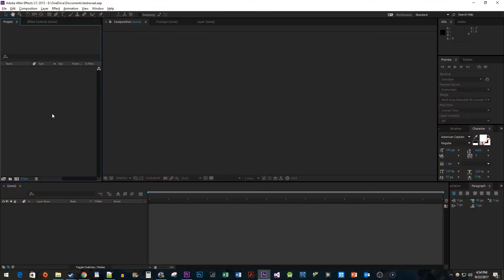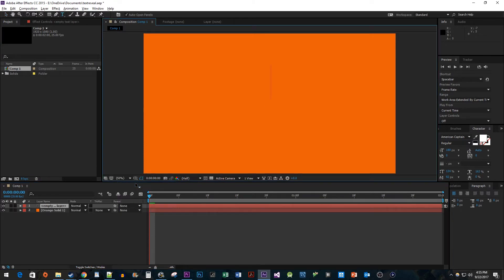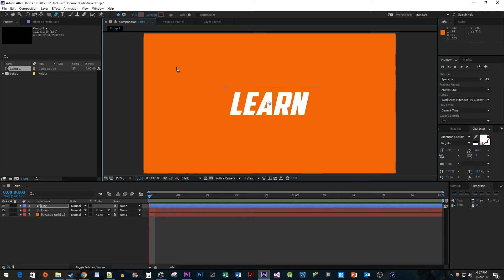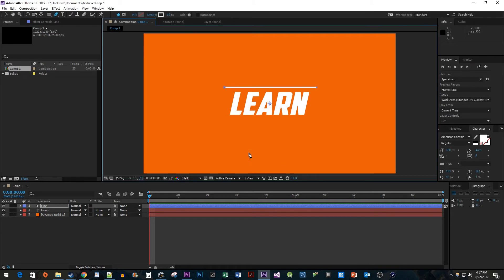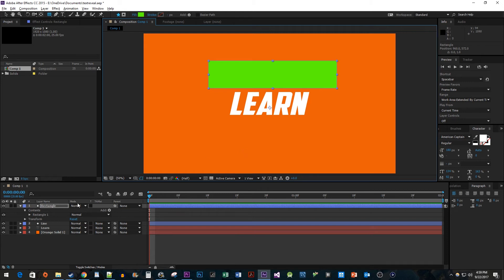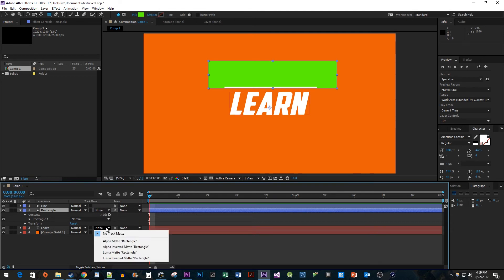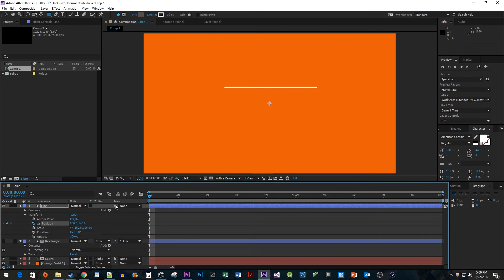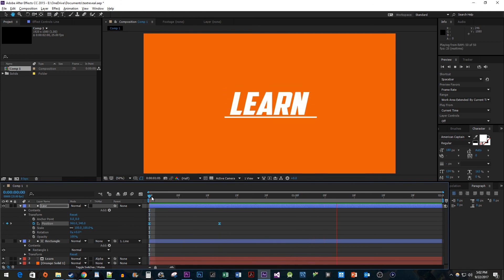After Effects CC : How to do Text Reveal Effect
Adding an easy animated text reveal effect using a line in After Effects CC